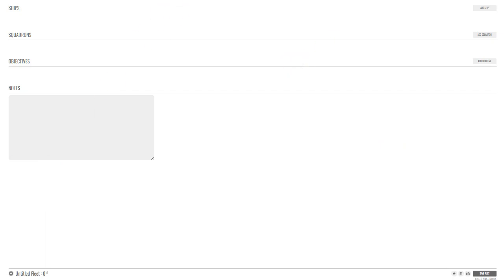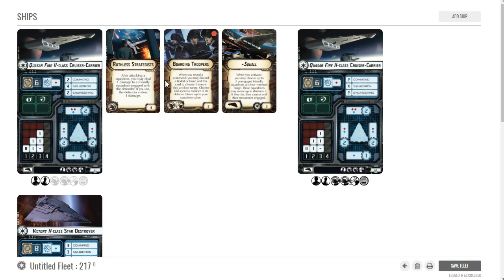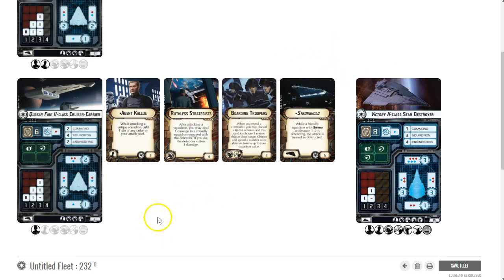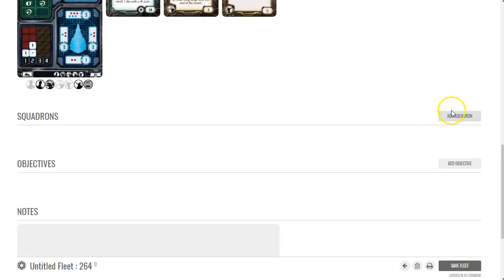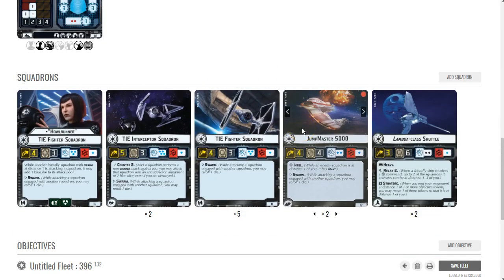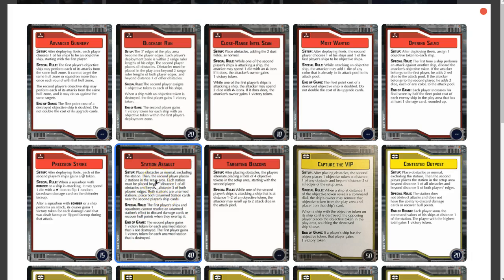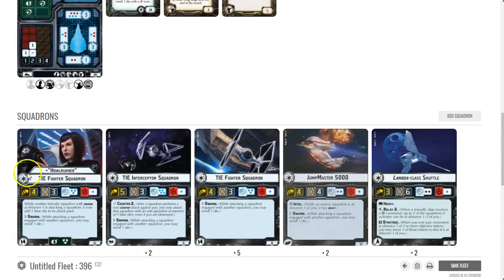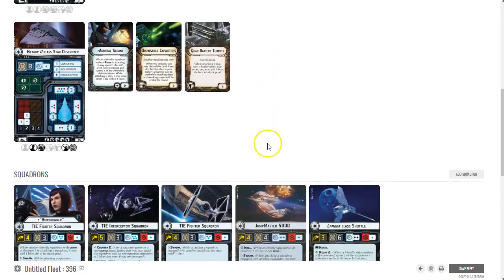Armada - Basic Sloane Fleet Build